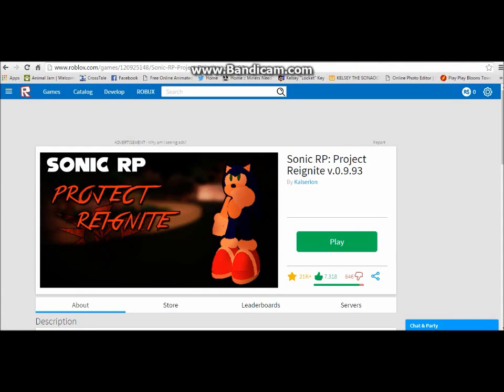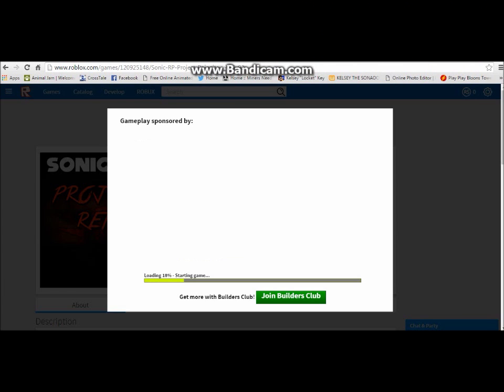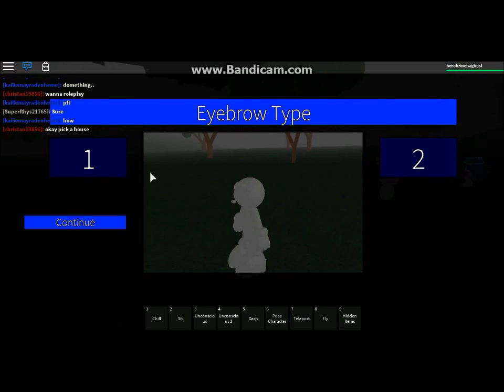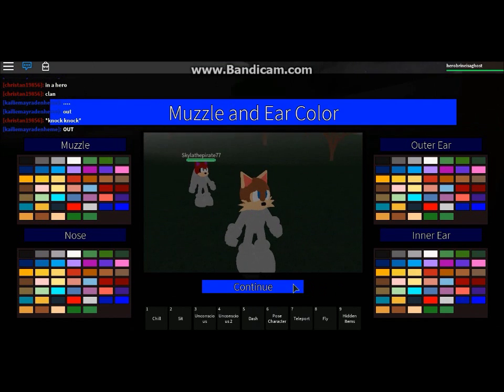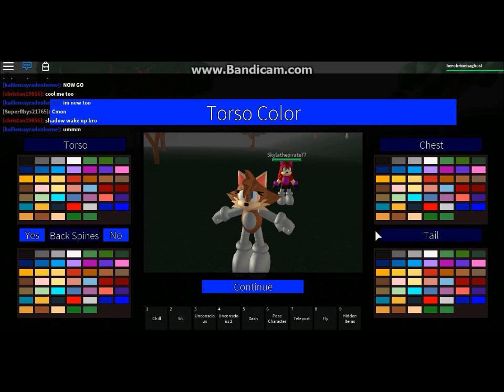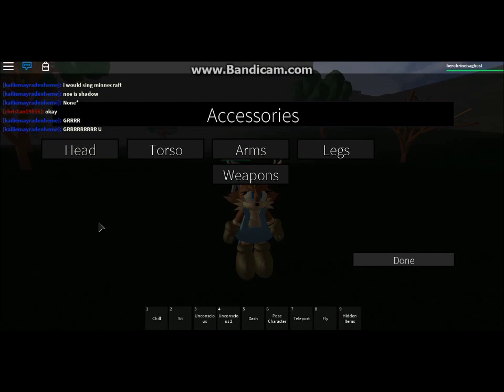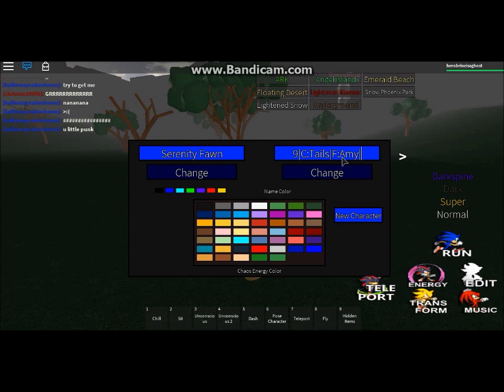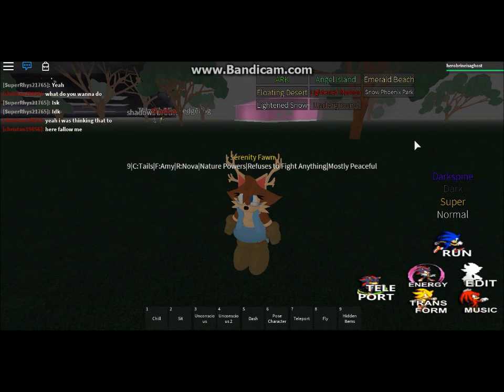Kelsey Plays || Sonic RP: Project Reignite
AKA tutorial on how to make my character lmao.
I FORGOT TO MENTION SERENITY HAS A PET PENGUIN NAMED REBECCA WHO WEARS A RED FLOWER CROWN AND A RED THREADED SKIRT, SKREE

Wanna join me in games? Here are my usernames!
ROBLOX: herobrineisaghost
Animal Jam: Marydoesponycraft
Minecraft: PoPitLockit27